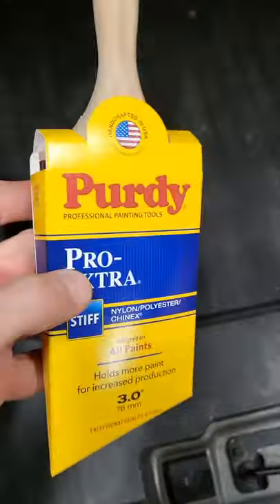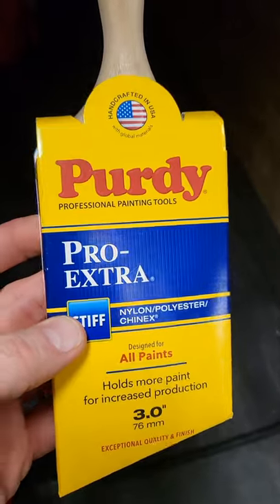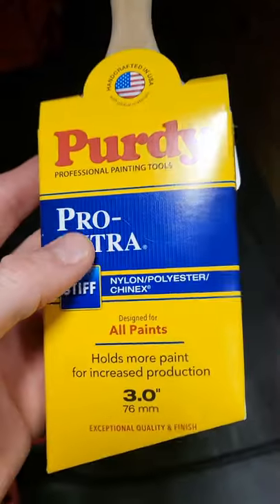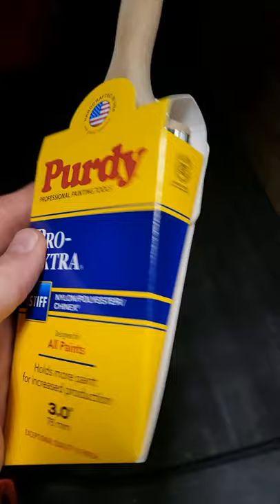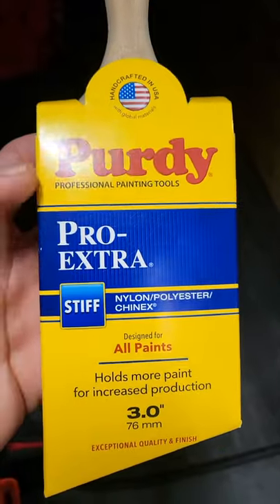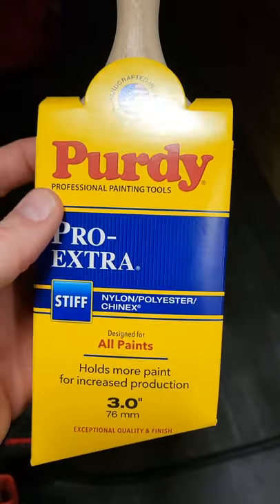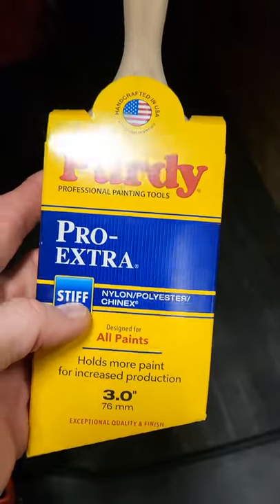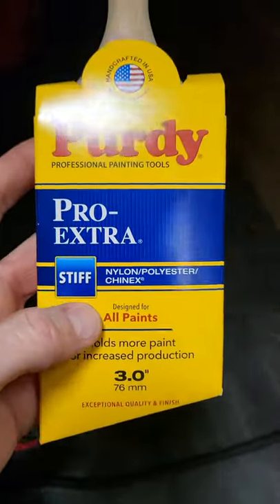You Need This Brush If Your Going To Paint!! | HANDYMAN HEADQUARTERS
This paint brush is great for cutting in along the ceiling, baseboards, windows, and doors. It isn't the best brush out on the market but I have great luck with no complaints and its all I use. It cleans up easy and when cleaned and stored properly it will last a long time.